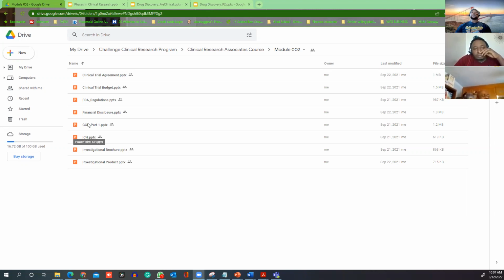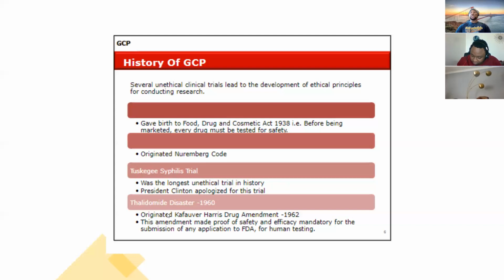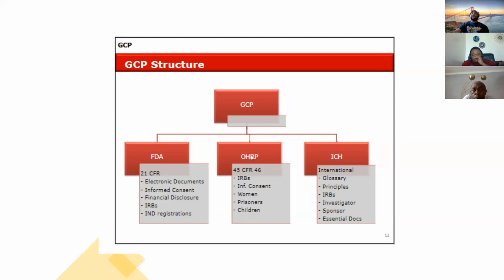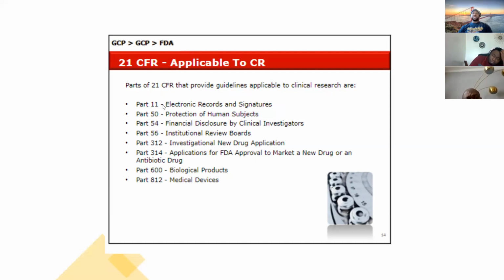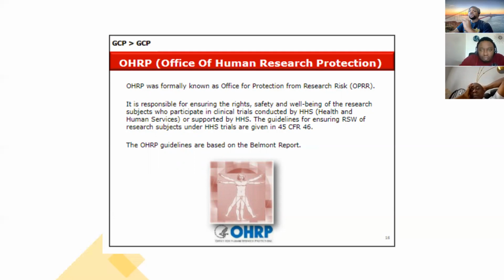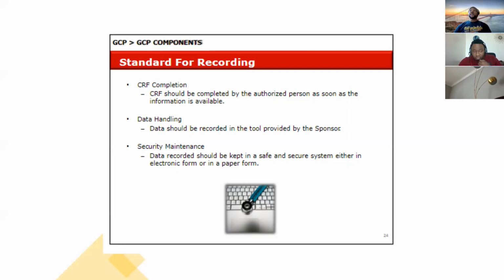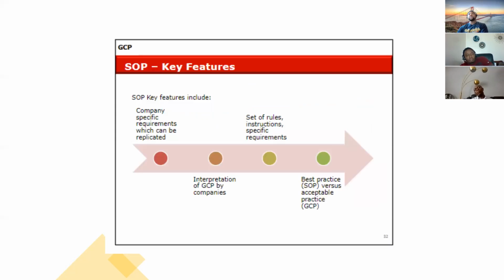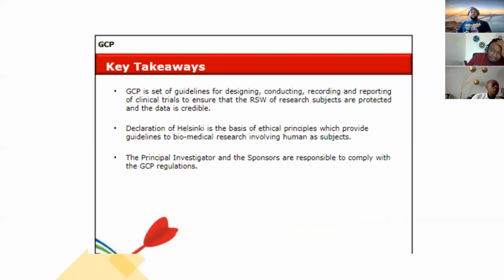Demystifying ICH and GCP: Ensuring Ethical Clinical Research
In this informative video titled "Demystifying ICH and GCP: Ensuring Ethical Clinical Research," we delve into the intriguing world of International Council for Harmonisation (ICH) guidelines and Good Clinical Practice (GCP) standards.

ICH and GCP serve as fundamental pillars in the field of clinical research, dictating the ethical conduct and reliability of results in global clinical trials. To shed light on these crucial concepts, we bring you an engaging discussion that explores the underlying principles, significance, and practical implementation of ICH and GCP.

Throughout the video, our expert panel will dissect key aspects such as the historical background of ICH, its mission, and the collaboration between regulatory authorities, industry, and academia. We will demystify the multifaceted dimensions of GCP, highlighting its role in ensuring patient safety, data integrity, and adherence to stringent ethical guidelines.

Furthermore, we will navigate through the core components of ICH and GCP guidelines, unraveling complex topics like protocol design, informed consent, participant recruitment, adverse event reporting, and quality assurance. Our experts will offer valuable insights and tips to help both researchers and sponsors maintain compliance with the highest standards of ethical conduct throughout the clinical research journey.

Join us in this extensive exploration of ICH and GCP, aimed at empowering researchers, regulators, and industry professionals with comprehensive knowledge to advance ethical clinical research practices. Enhance your understanding of these vital frameworks and their implications for the entire research ecosystem.

Let's foster ethical, reliable, and impactful clinical research together!